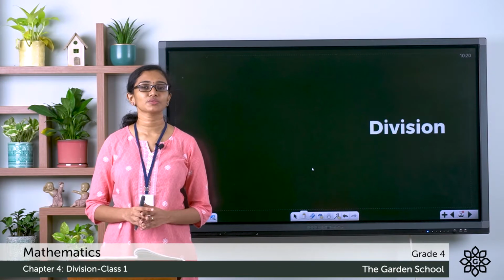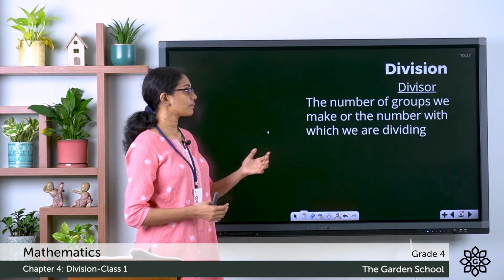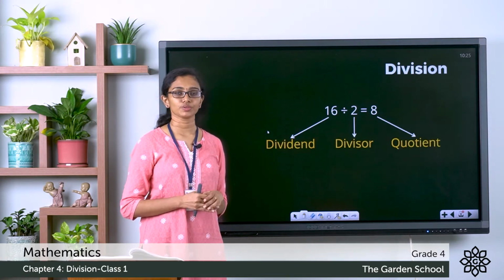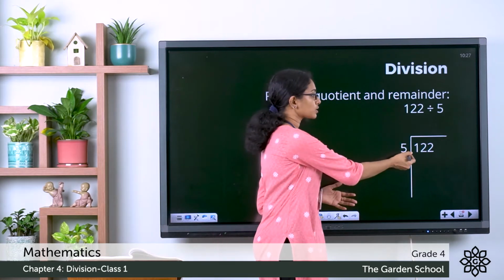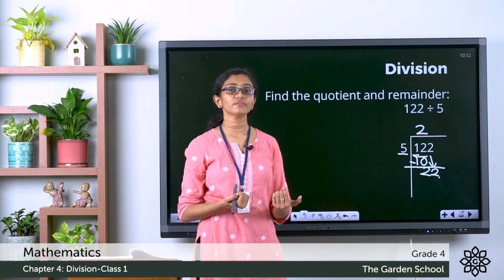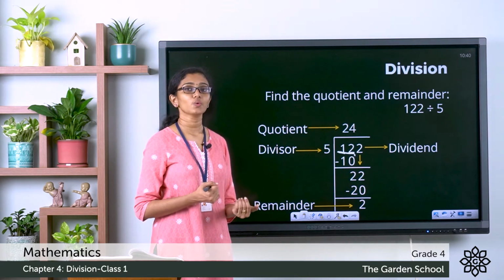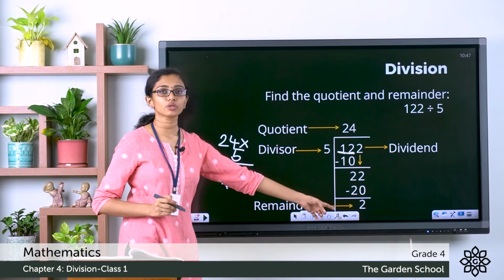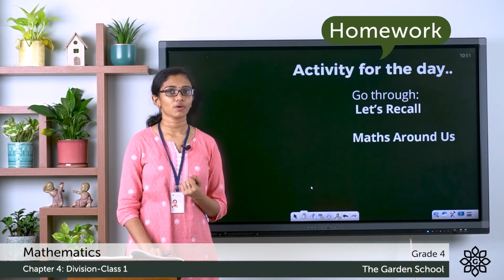Grade 4 Mathematics Chapter 4 Class 1 Division Lets Recall